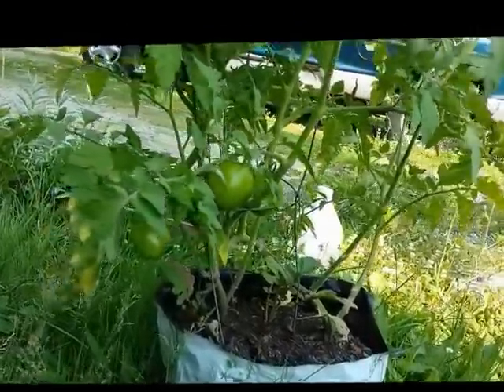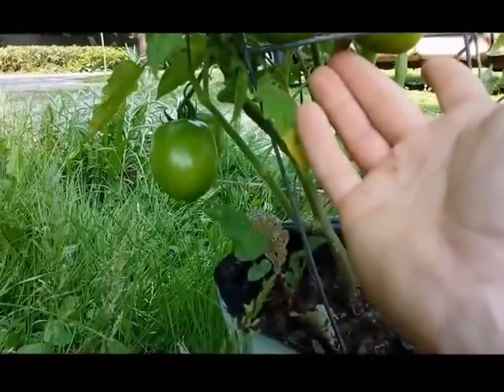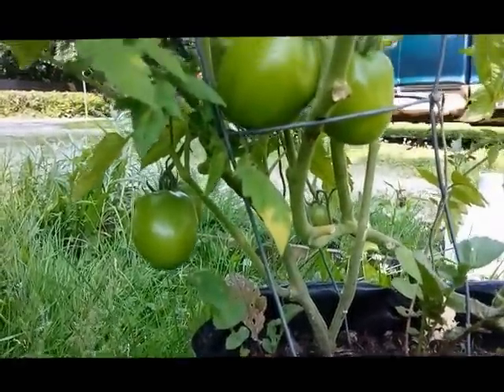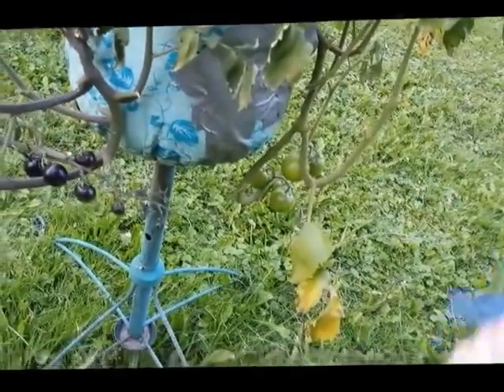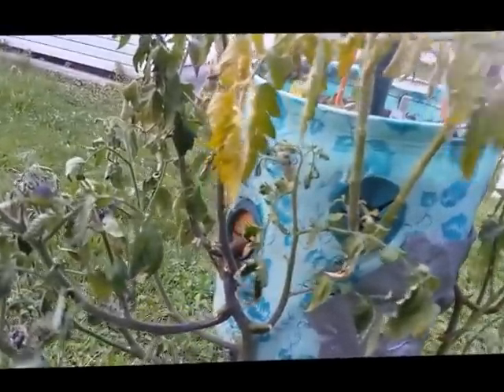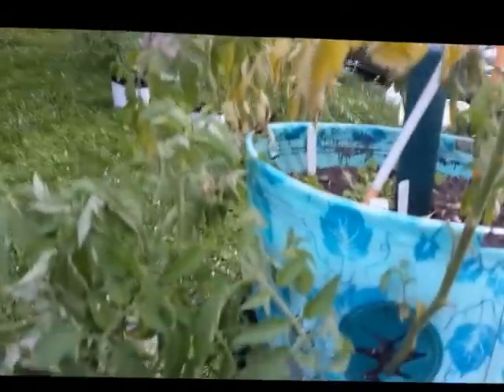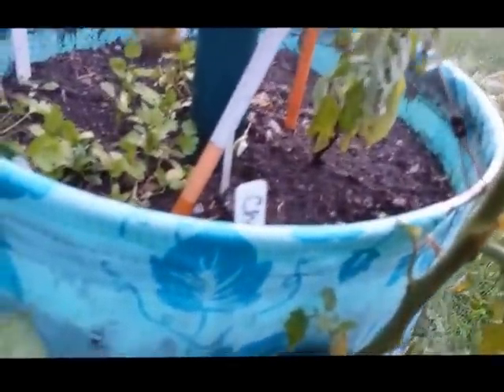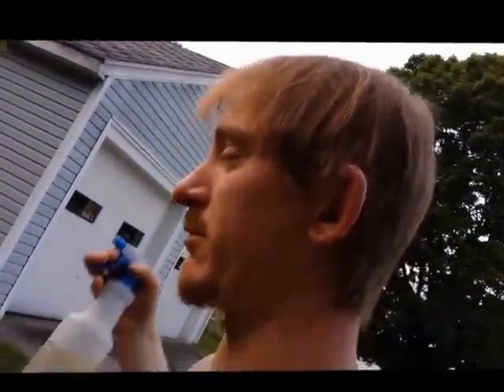Epsom Salt Aides In Photosynthesis And Prevents Bl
I have had problems with blossom end rot in the past. So, this year to prevent the problem I'm using Epson salt. Typically you just add it in with your soil when transplanting. But if like myself you didn't, here's the backup plan!